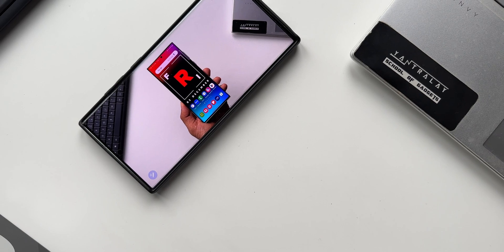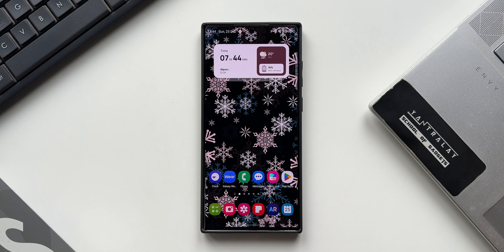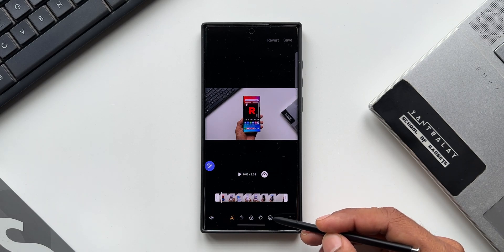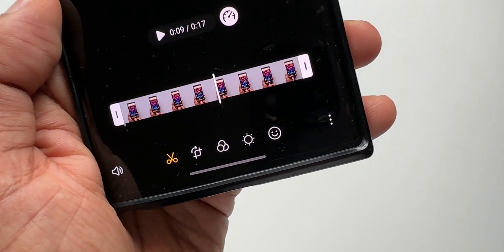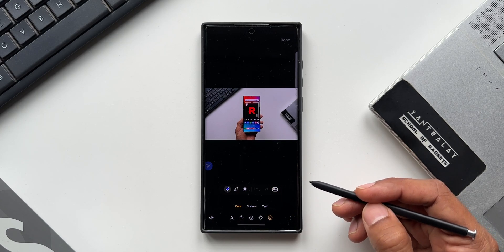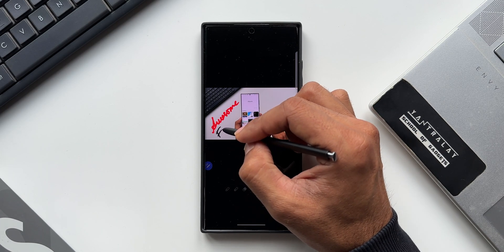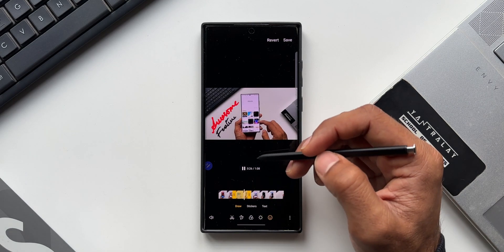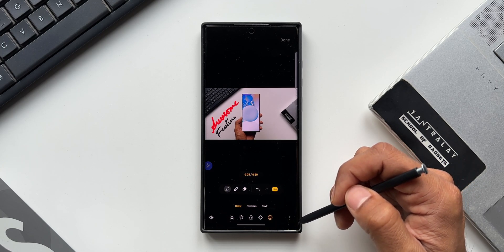Awesome Feature inside Samsung Gallery you must check out !